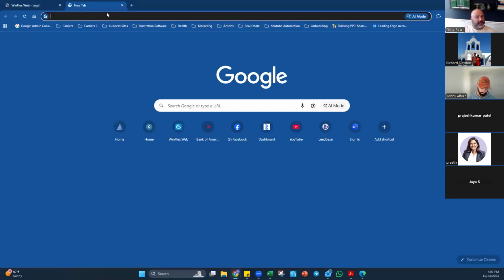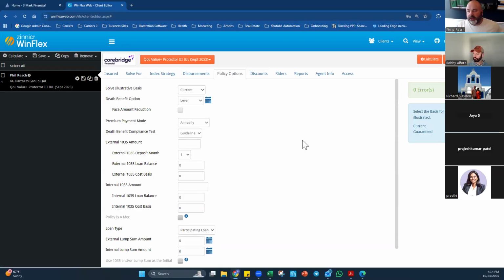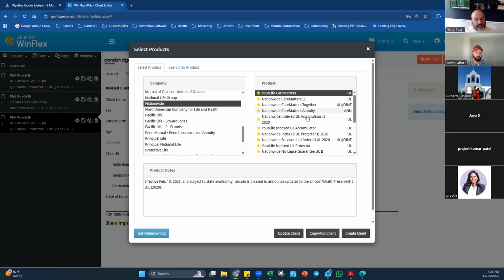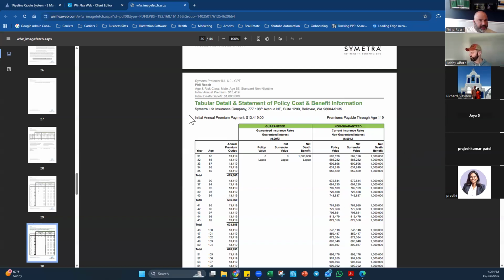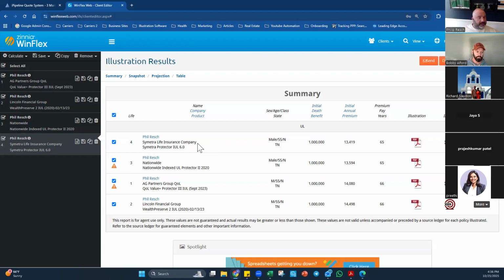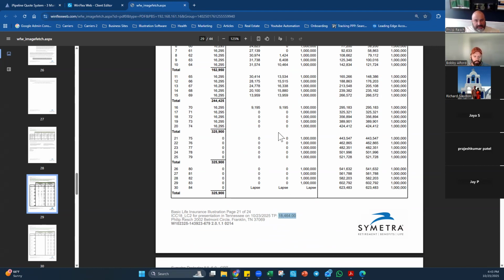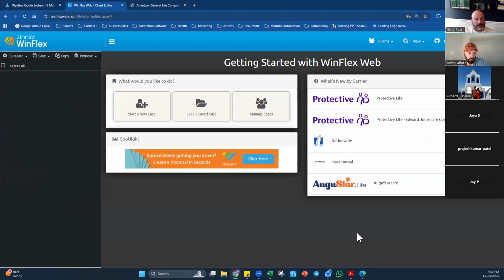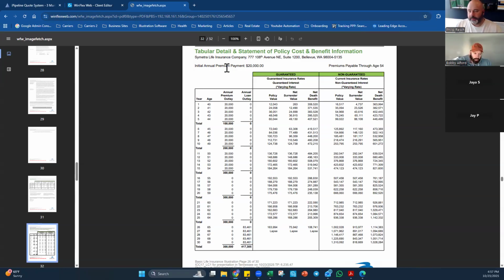Illustration Training Part 2: Death Benefit IUL's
In this training we focused on running illustrations in Winflex for focusing on death benefit IUL scenarios.